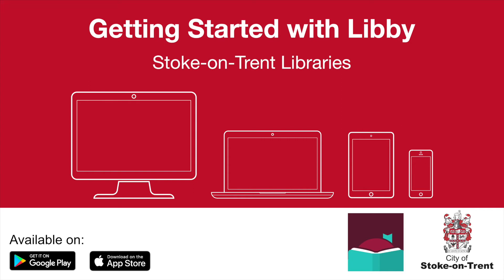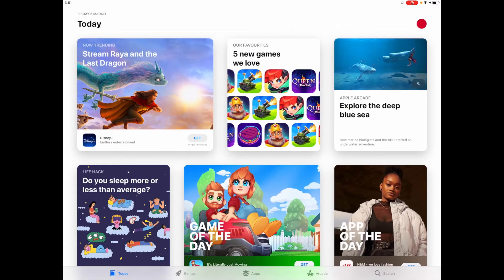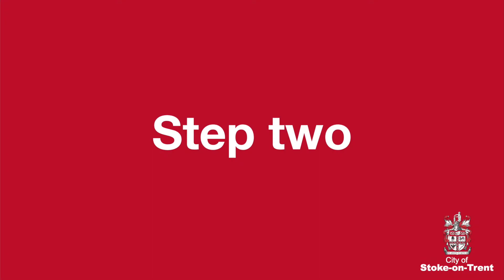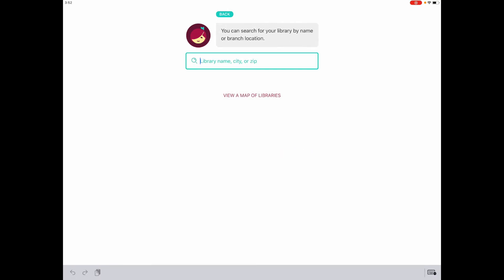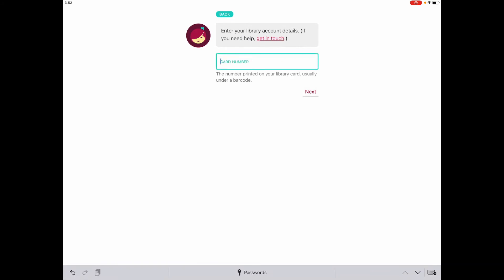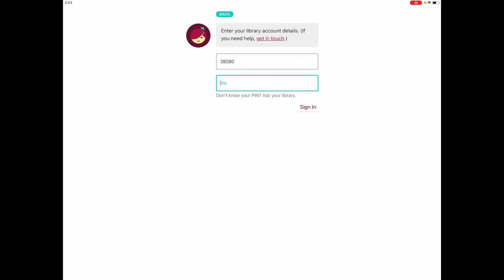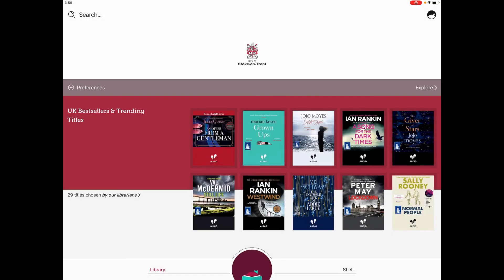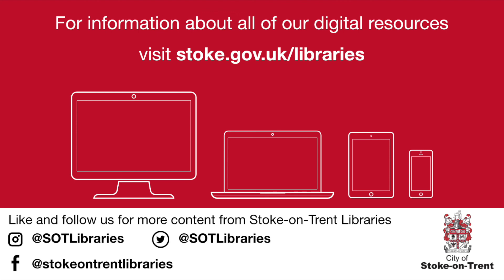Getting Started with Libby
In this video Librarian Chris takes you through step-by-step how to get started with our new Libby service using your Stoke-on-Trent Libraries library card.

Libby enables you to access thousands of free eAudiobooks and eMagazines through your mobile device.

For more information about Stoke-on-Trent Libraries and the free services and resources we offer,

While libraries are closed we have a Click, Call and Collect service in operation.